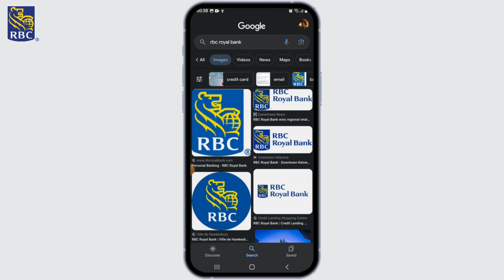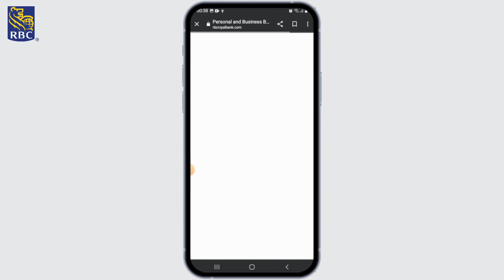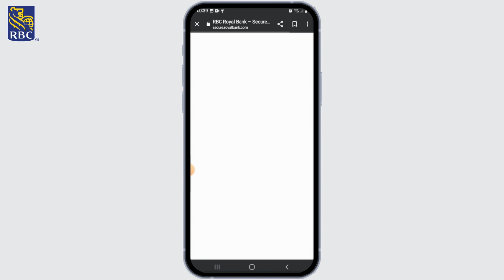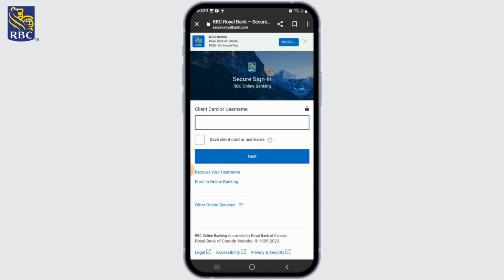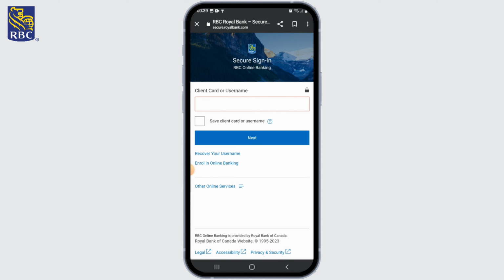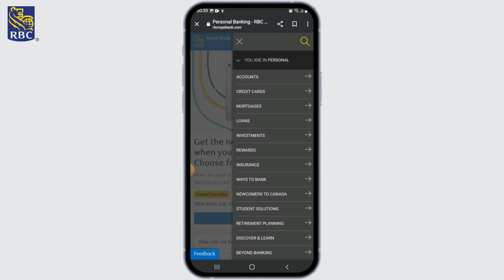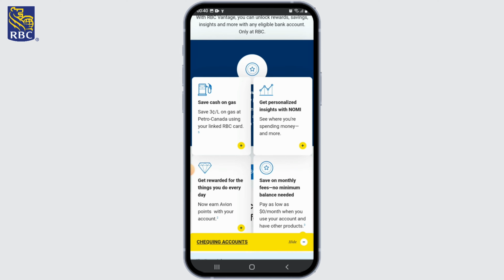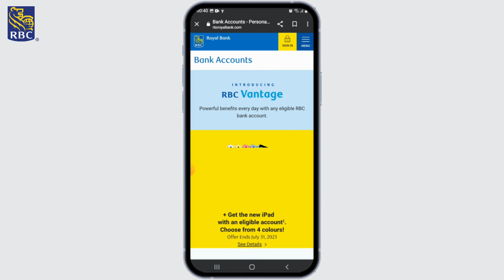How To Secure RBC Royal Bank Account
In this tutorial, we'll provide you with a step-by-step guide on how to secure your RBC Royal Bank account. We'll cover everything from creating a strong password to enabling two-factor authentication.

👋 Welcome to Create Login And Delete! In this video, we'll show you how to secure your RBC Royal Bank account and protect it from unauthorized access. If you're an RBC Royal Bank customer and want to ensure the security of your account, this tutorial is perfect for you.

Tips for securing your RBC Royal Bank account
Remember to like the video if you found it helpful and share it with others who might also be RBC Royal Bank customers.

📱 Timestamps:

0:00 - Introduction
0:05 - How to Secure Your RBC Royal Bank Account
0:10 - Steps to Secure Your RBC Royal Bank Account